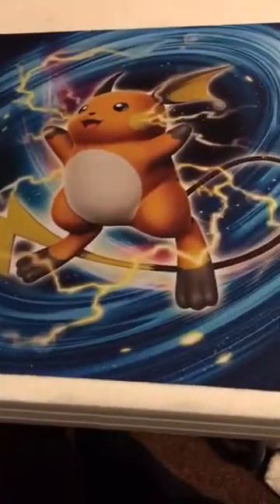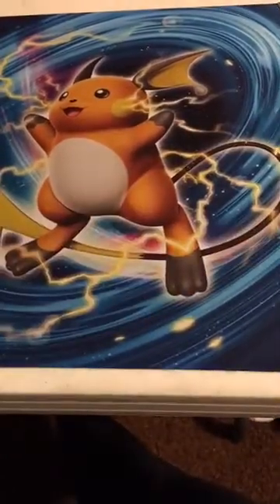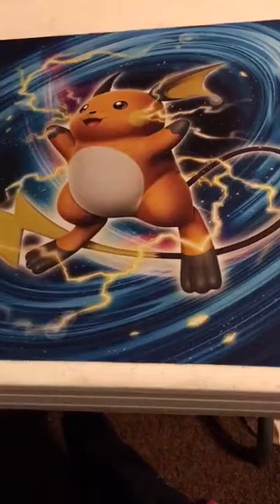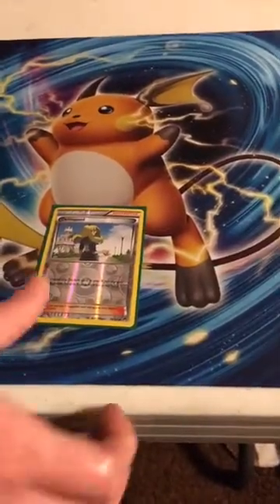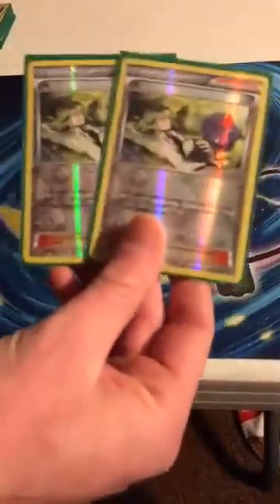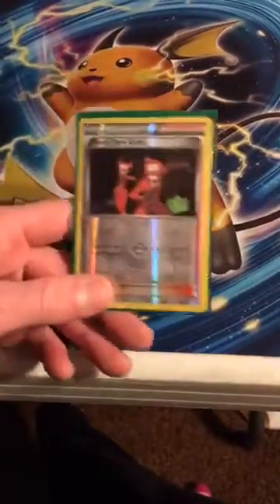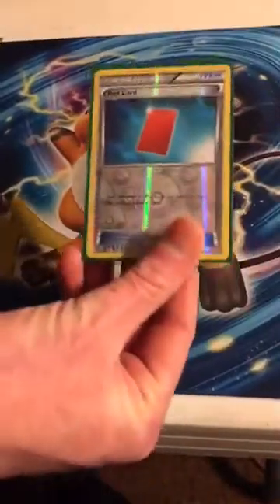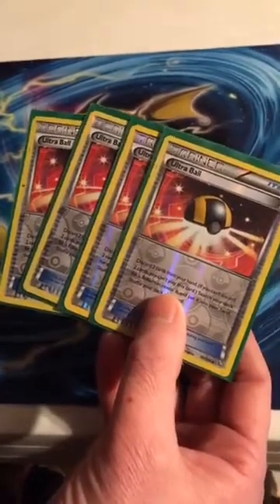Pidgeot Jolteon Deck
DeckList:

Pidgeot EX x4
Jolteon EX x4
Shaymin EX x2
Trubbish x2
Garbodor x2
Pokemon = 12

Lightning Energy x4
Double Colorless Energy x4
Energy = 8

Fighting Fury Belt x2
Float Stone x2
Tool Cards = 4

Parallel City x1
Stadiums = 1

Delinquent x1
Giovanni's Scheme x1
Lysandre x1
Misty's Determination x1
N x2
Ninja Boy x1
Pokemon Ranger x1
Professor Sycamore x3
Team Flare Grunt x1
Supporters = 12

Crushing Hammer x2
Enhanced Hammer x2
Max Potion x4
Red Card x1
Special Charge x1
Super Rod x1
Trainers Mail x4
Ultra Ball x4
VS Seeker x4
Items = 23